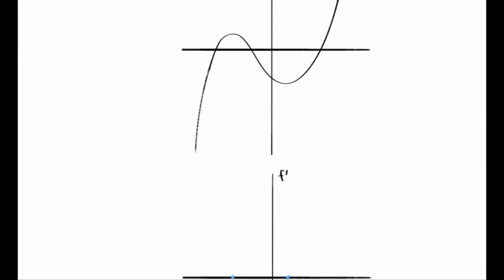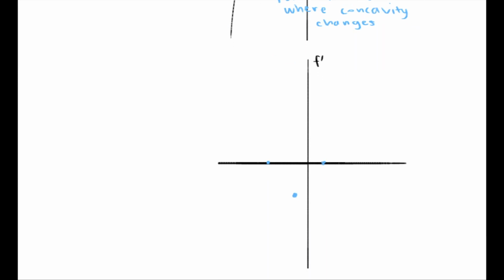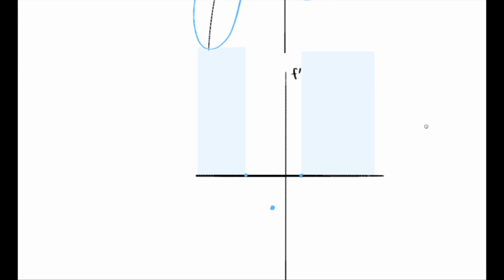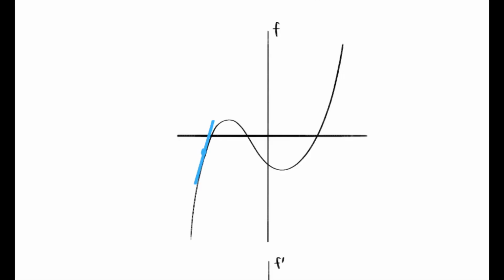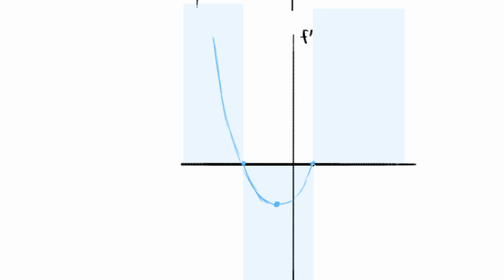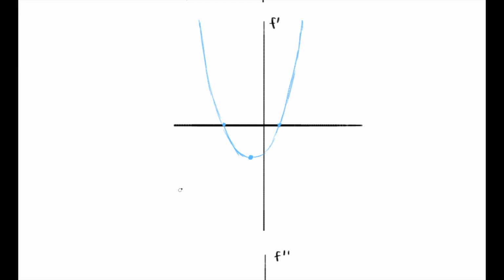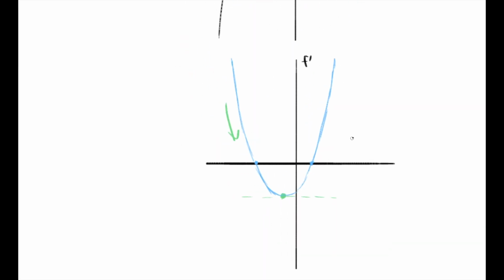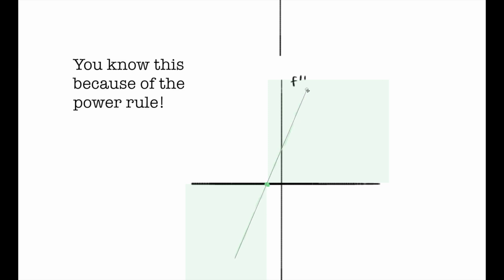6: Sketching 1st and 2nd Derivative from Graph of Function